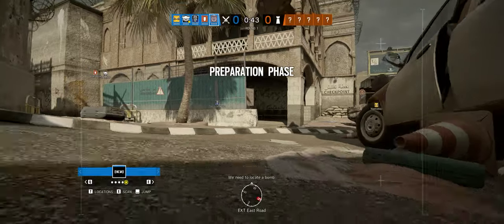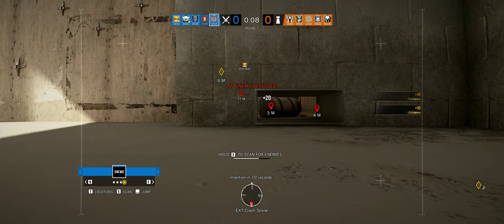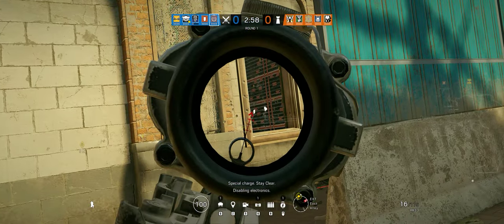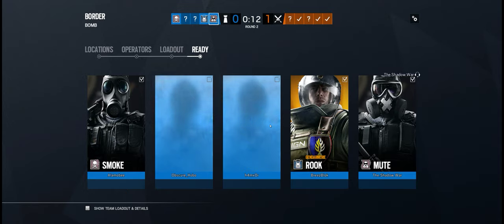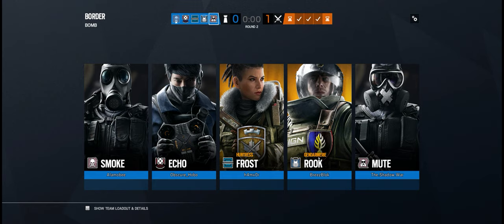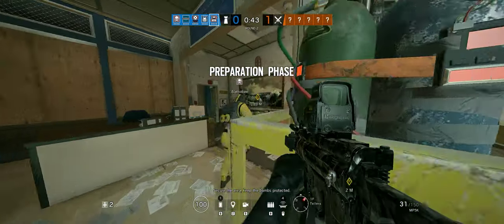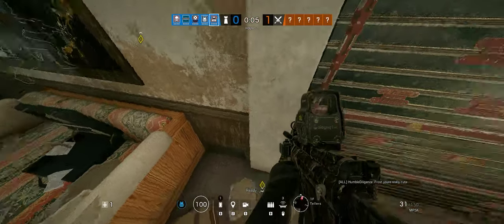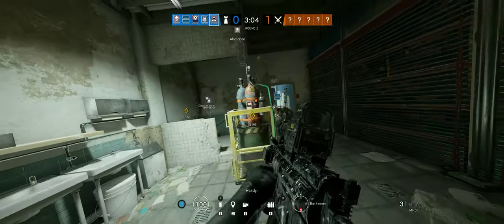Rainbow Six Siege + Part 3916 + Border TDM Bomb + Phantom Sight pcgaming crew